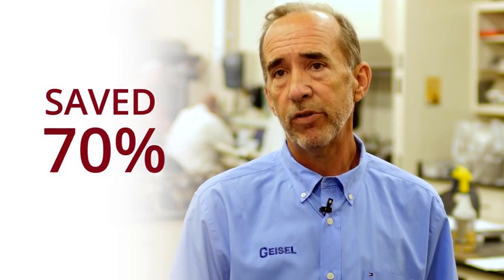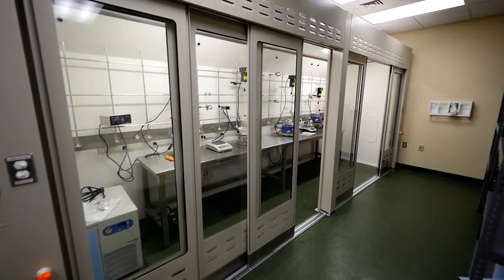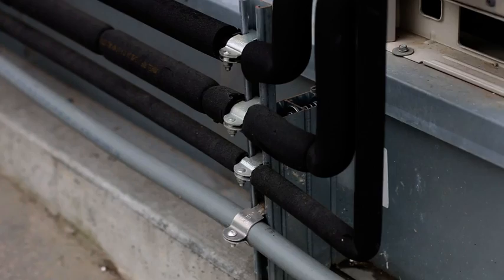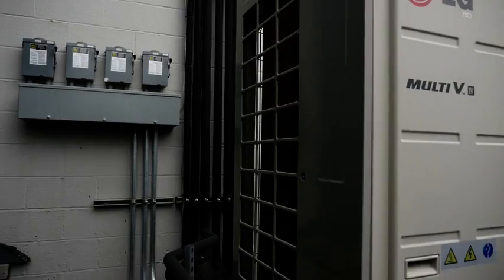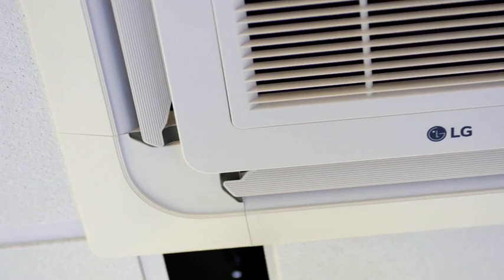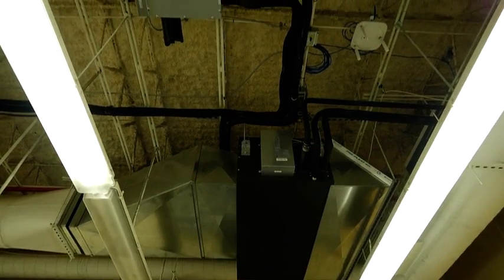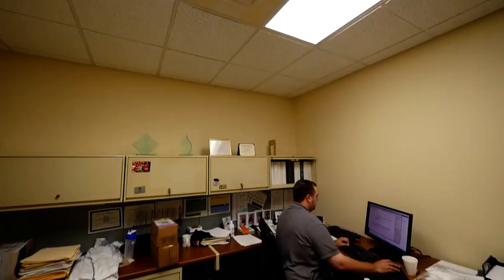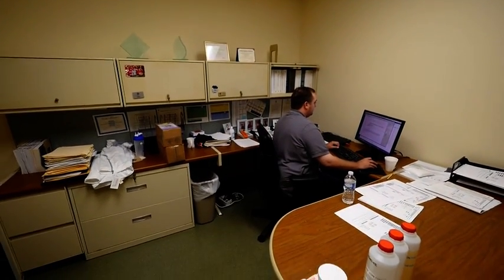Euclid Chemical Company – Industrial Project Profile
See how a LG VRF solution replaced Euclid Chemical’s aging VAV system and exceeded expectations when the facility saw a 70% annual energy reduction compared to the average of the previous five years.

Learn more about the latest in LG VRF technology at lg-vrf.com